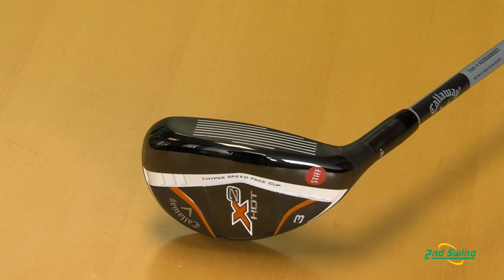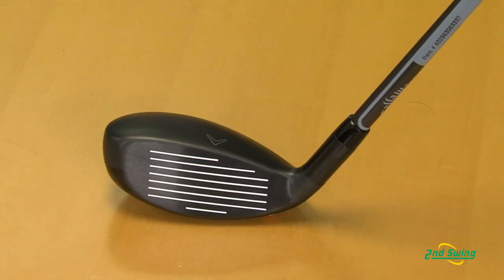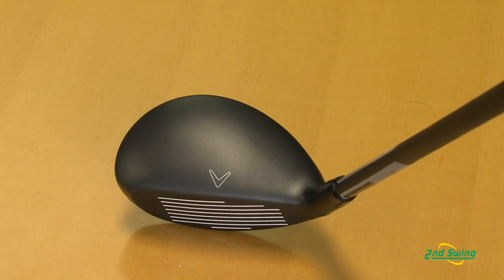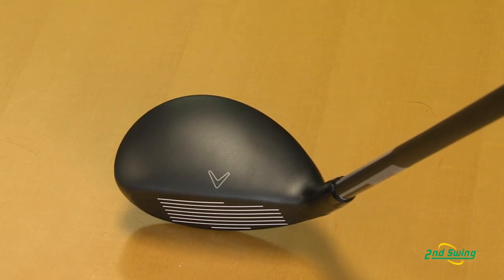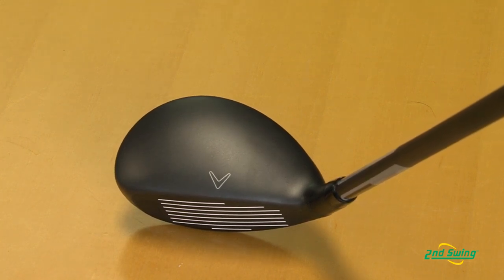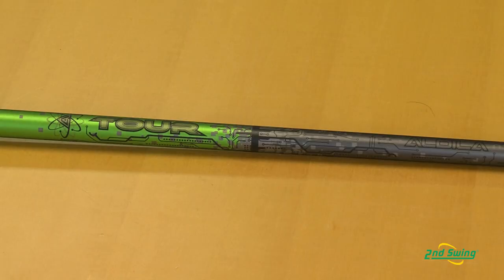Callaway X2 Hot Hybrid Review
2nd Swing Golf club expert Jason Henning reviews the 2014 Callaway X2 Hot Hybrid with  Ryan Archer from Callaway Golf.